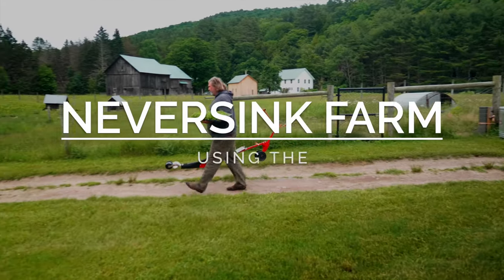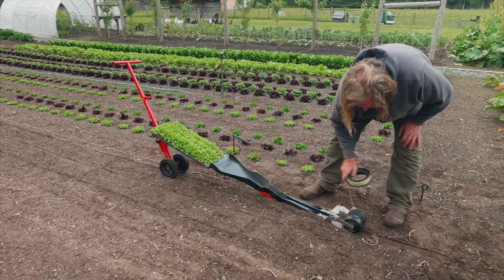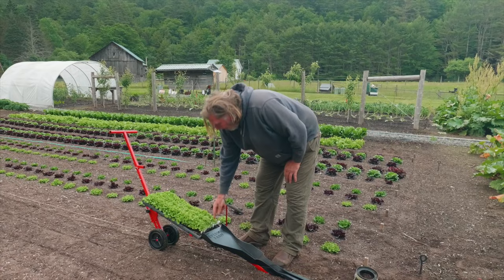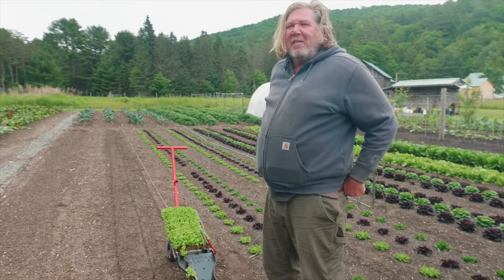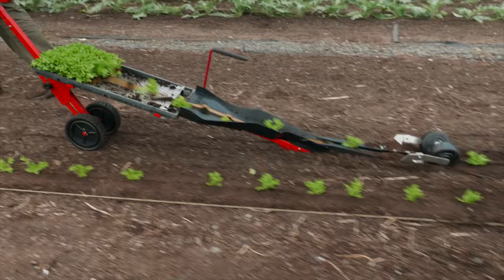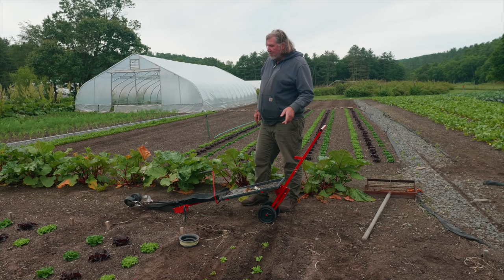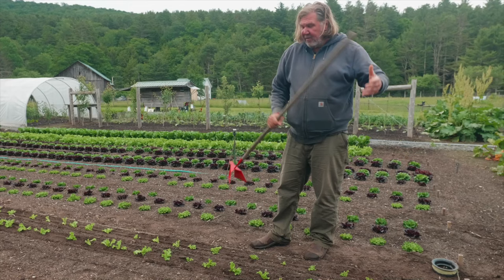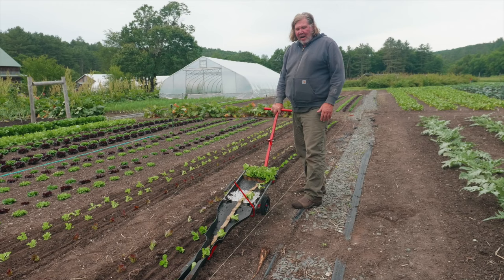How to use the Paperpot Transplanter